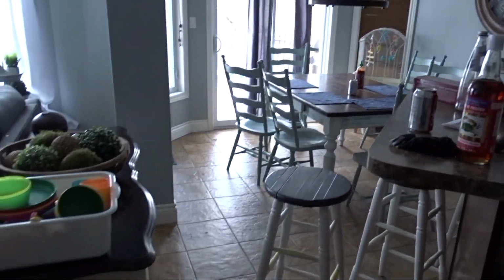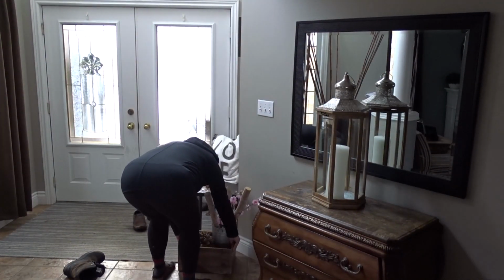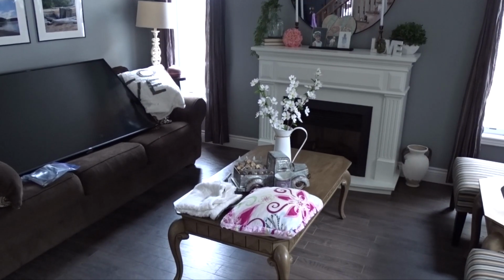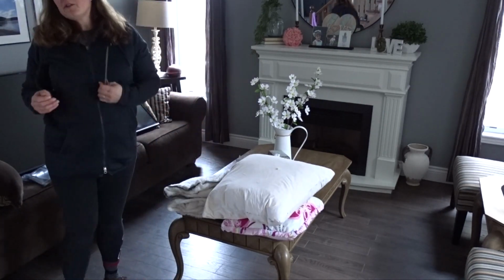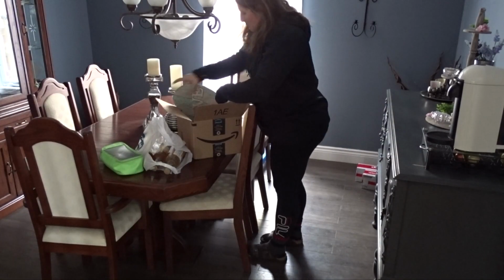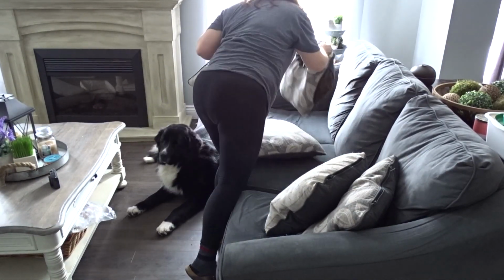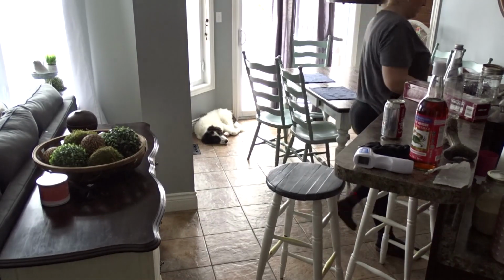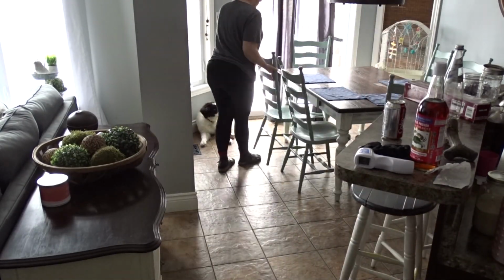NEW POWER HOUR 2021 | AFTERNOON CLEANING MOTIVATION | SPEED CLEAN WITH ME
Hey friends! Today I am taking ONE hour to tackle my house ! I hope this encourages and motivates you to tackle something in your own home!

Let’s Connect

My Channels

Or

Related: cleaning videos, clean with me, cleaning motivation, messy house clean with me, ultimate clean with me, all day clean with me 2021